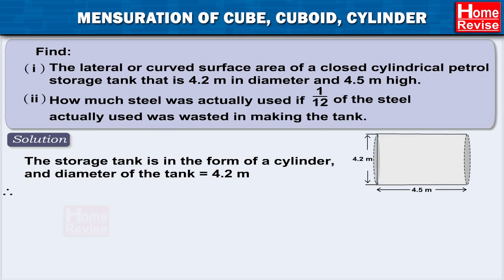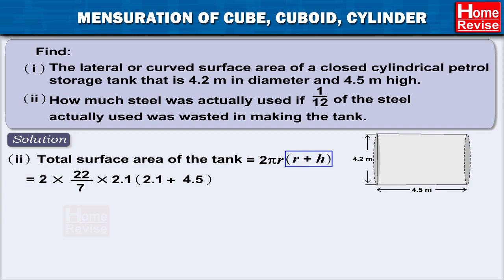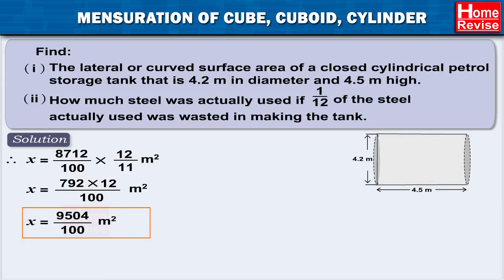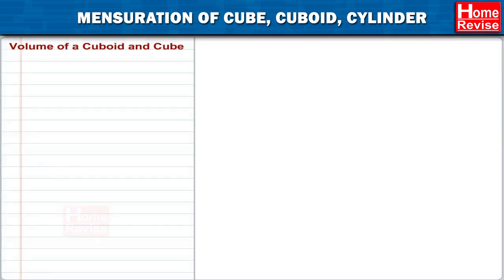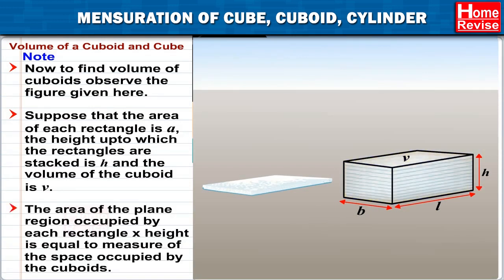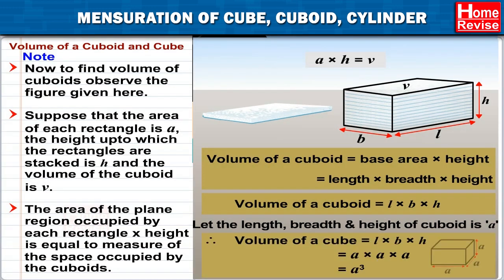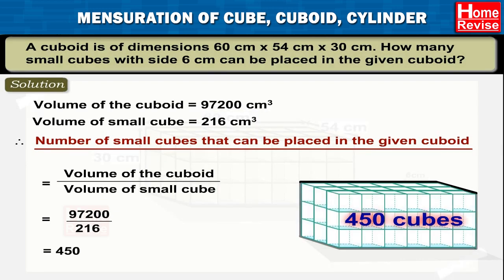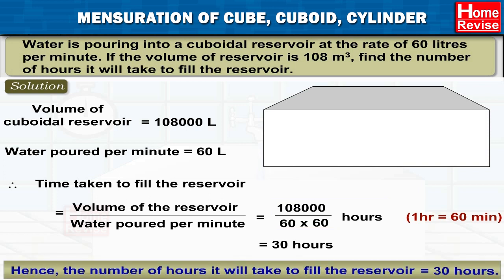Mensuration of Cube Cuboid Cylinder | Part 4 | Volume of Cylinder Formula | Mathematics ICSE Board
Cube, cuboid and cylinder are three-dimensional shapes having circular or rectangular faces. A cube or a cuboid has six faces and eight vertices, on the other hand, a cylinder has two circular faces joined by a curved surface.

The area of all the faces of a cube is the same as they are all squares. Now, think of a scenario where we need to calculate the amount of sugar that can be accommodated in a cubical, cuboidal or a cylindrical box. In other words, we mean to calculate the capacity of the box.

The capacity of a cubical, cuboidal or a cylindrical box is basically equal to the volume of cube, cuboid or the cylinder used. The volume of a three-dimensional shape, in general, is equal to the amount of space occupied by that shape.